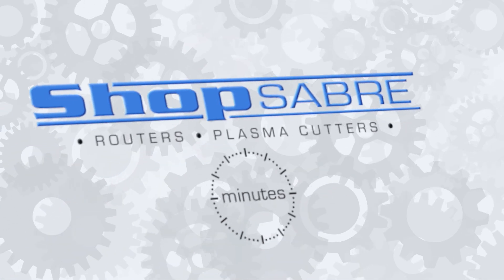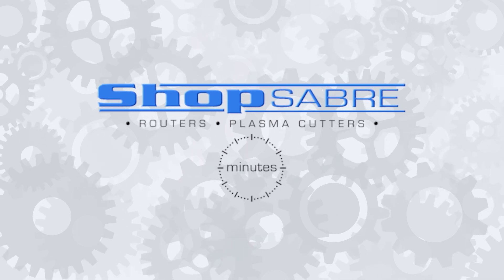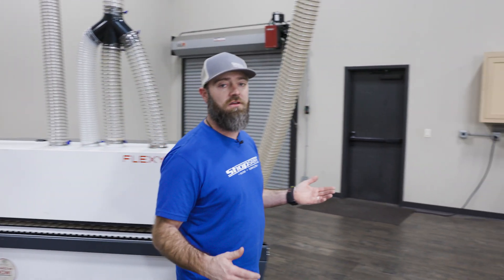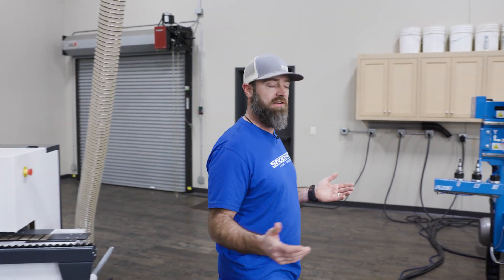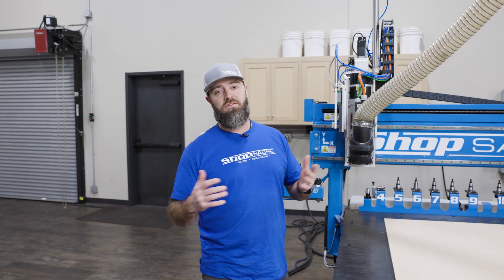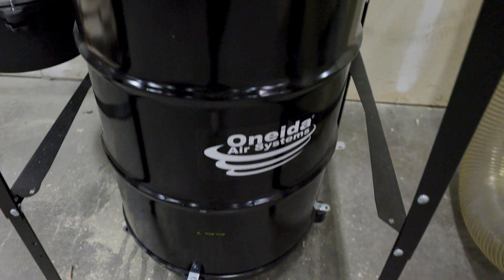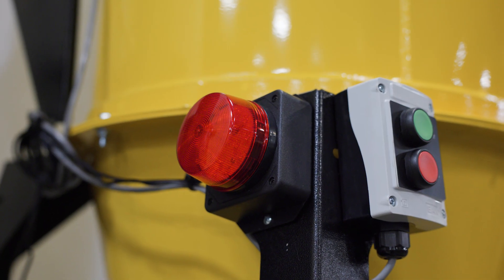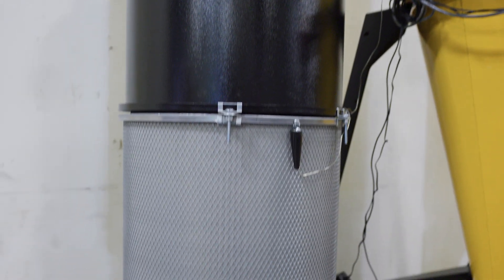Oneida Dust Collectors - ShopSabre Minutes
In this special presentation of ShopSabre Minutes, CNC Shawn showcases the Oneida Air 5 HP Dust Gorilla Pro with Smart Boost technology. This 55 gallon dust collector has been a mainstay in our showroom. ShopSabre CNC is thrilled to share it's many capabilities and features. ShopSabre offers a variety of models of Oneida's dust collectors on our website.

For over 20 years, ShopSabre CNC has provided businesses and hobbyists with the best CNC machines at the best value. By focusing on unbeatable customer service and high-quality products built in the USA, we’ve grown from a single machine built at home to one of the most trusted CNC machine manufacturers in the country.